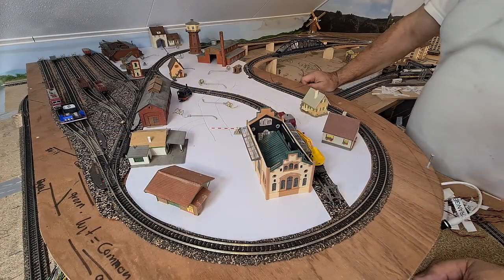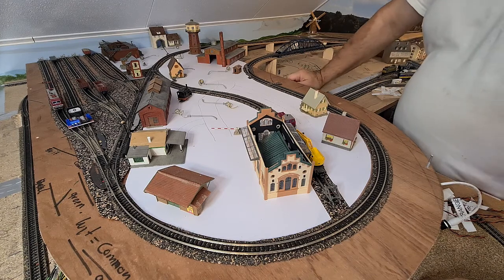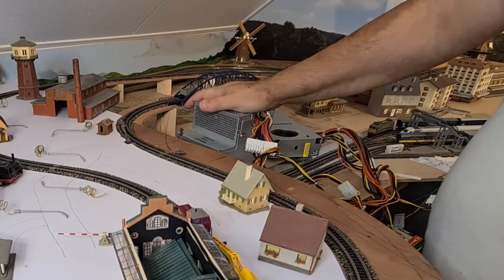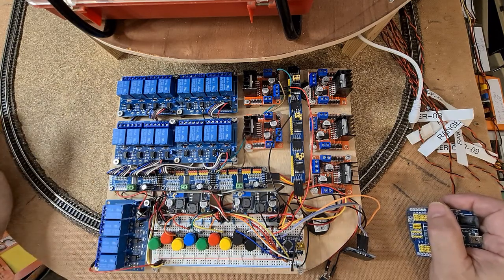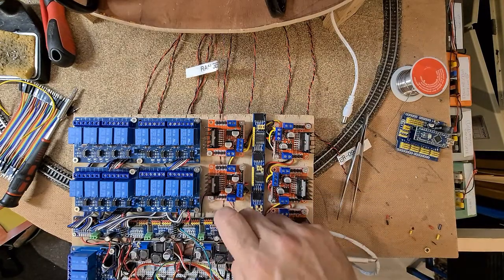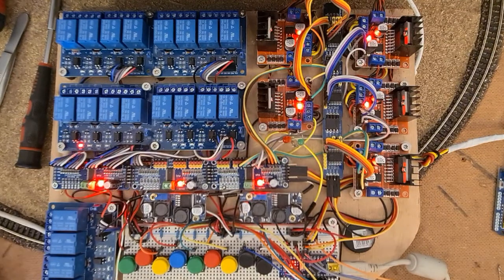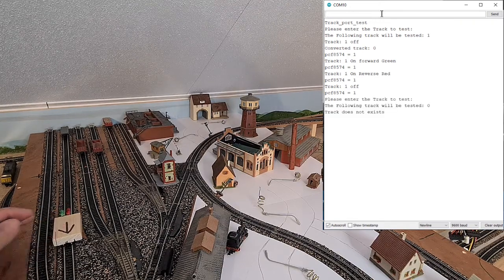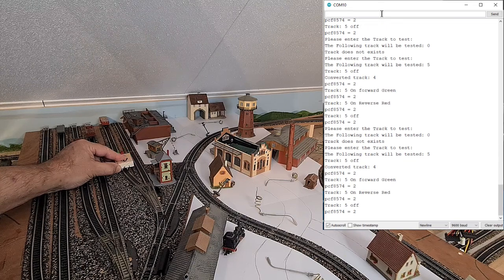VLOG # 30 Putting Power onto the Train Yard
In this Video I show what power Supply I use to power the track
and you will also see the Wiring of the Board

In a later Video after all is wired I will chow you how I control the Wiring
with the arduino

History:
1996 in which we founded H&H Express a Family Model Train Hobby

Enjoy the rest of the Video of some Pictures of the Old track.

H&HExpress
H-HExpress
HH240165